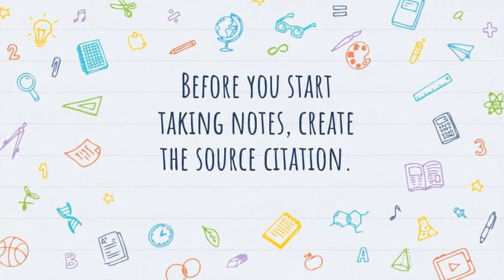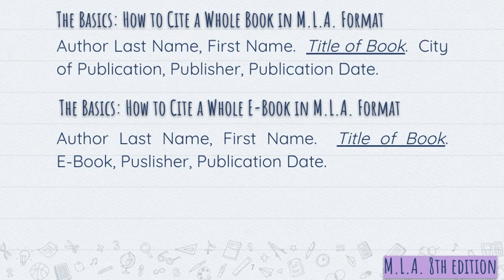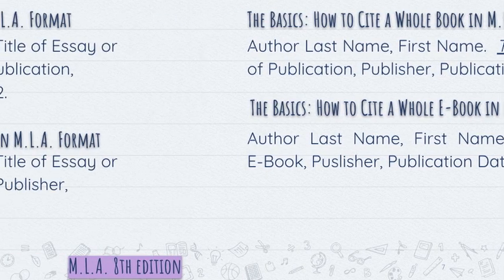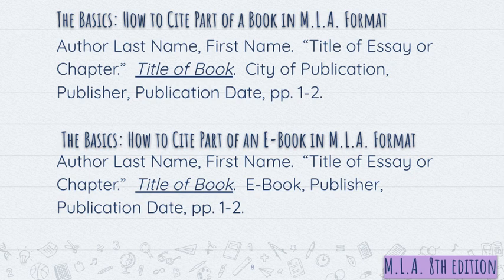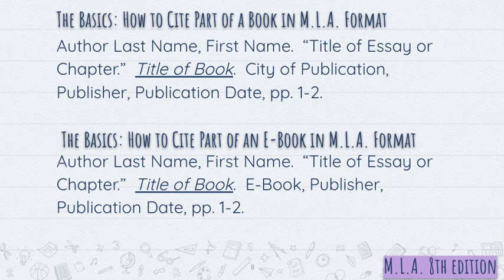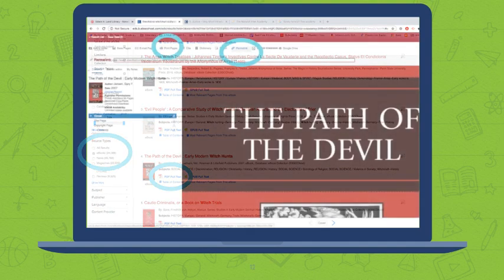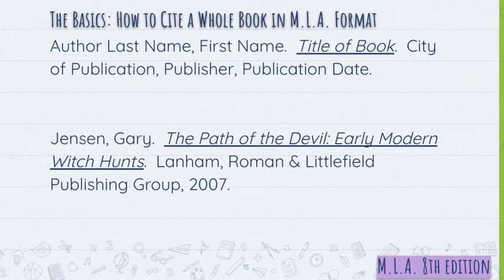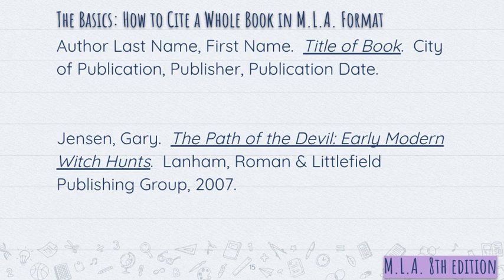Research Paper Secrets #5: How to Cite a Book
Learn how to cite a book in MLA format.